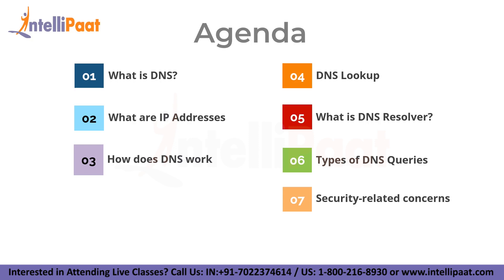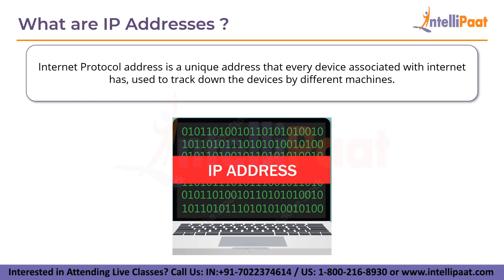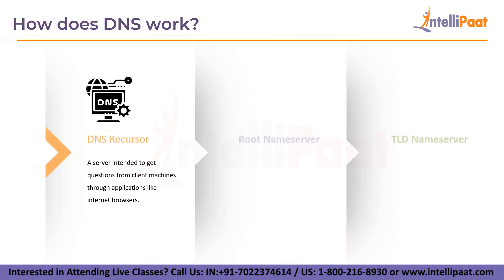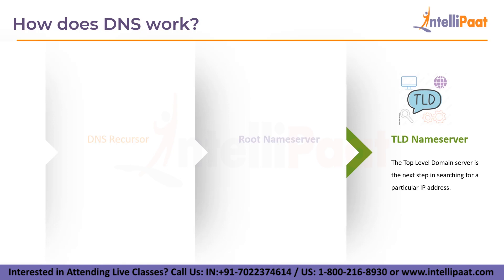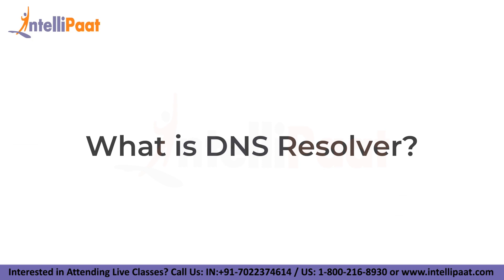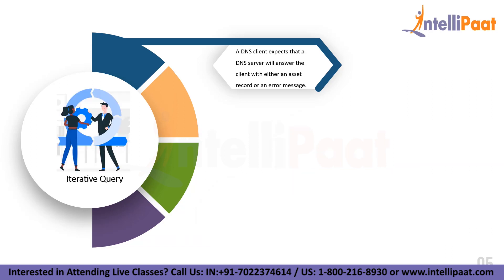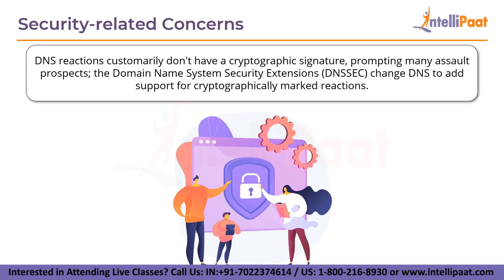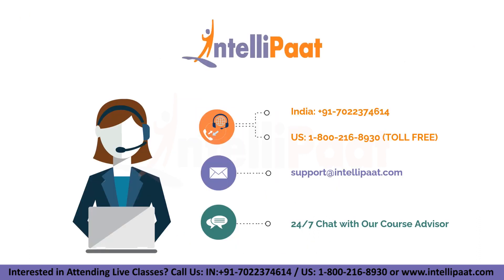What is DNS | Domain Name System Explained | How DNS Works | Intellipaat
🔵 Interested to know about Cyber Security certifications, please read this insightful blog

Are you looking for something more? Enroll in our cybersecurity certification and become a certified ethical hacker It is a 32 hrs instructor led ethical hacking training provided by Intellipaat which is completely aligned with industry standards and certification bodies.

Got any questions about ethical hacking training? Ask us in the comment section below.
Intellipaat Edge
1. 24*7 Lifetime Access & Support
2. Flexible Class Schedule
3. Job Assistance
4. Mentors with +14 yrs
5. Industry Oriented Courseware
6. Lifetime free Course Upgrade

🔵 Why should you watch this Ethical Hacking tutorial for beginners video?

Learning cybersecurity will help you master all the skills needed in order to successfully keep the systems at bay from hackers in any organization. We are offering the top cybersecurity tutorial that can be watched by anybody to learn cybersecurity. Our cybersecurity tutorial has been created with extensive inputs from the industry so that you can learn cybersecurity easily.

🔵 Why Ethical Hacking is important?

Cyber-attacks has been a trend going through the roof with most of the large and medium-sized organizations around the world. Learning cybersecurity will help in keeping the data safe from attackers.

🔵 Why should you opt for a cybersecurity career?

Learning cybersecurity will help you master all the skills needed in order to successfully build an environment that keeps attackers at bay. You will grab the best jobs in top MNCs after finishing this Intellipaat cyber security online training. The entire Intellipaat cyber security course is in line with the industry needs. There is a huge demand for cybersecurity certified professionals and the professionals are getting quite a cyber security salary. Hence this Intellipaat cybersecurity fundamentals video is your stepping stone to a successful career!